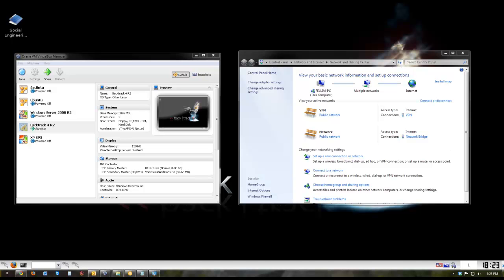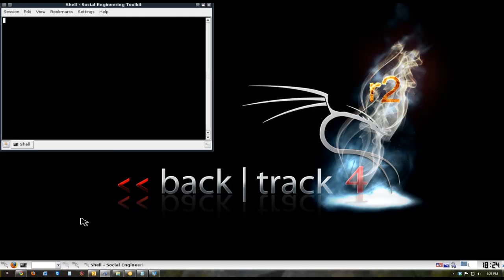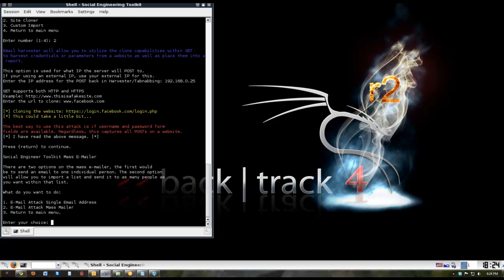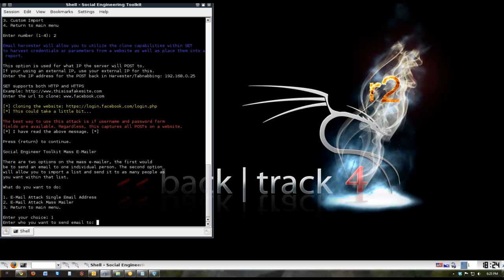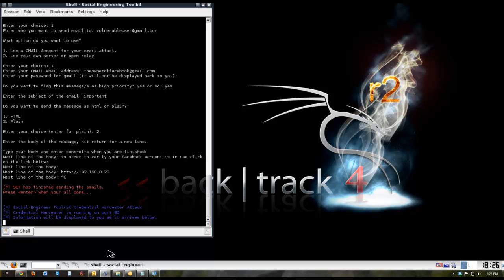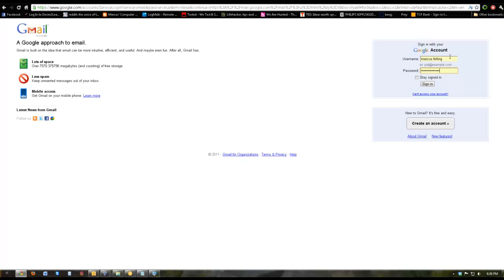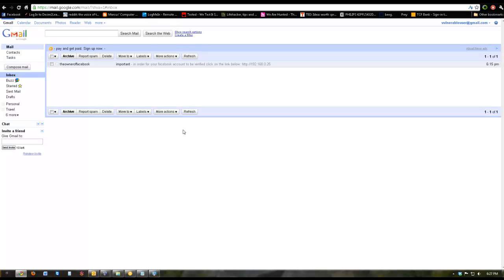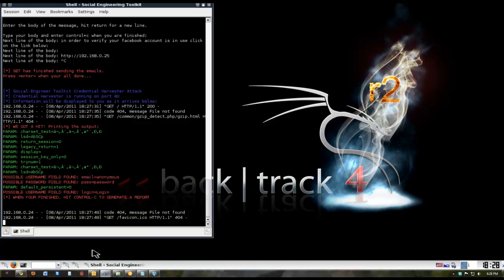Harvesting credentials with the Social Engineering Toolkit